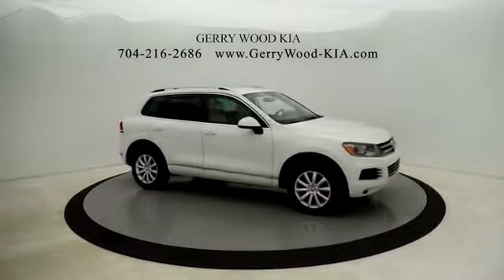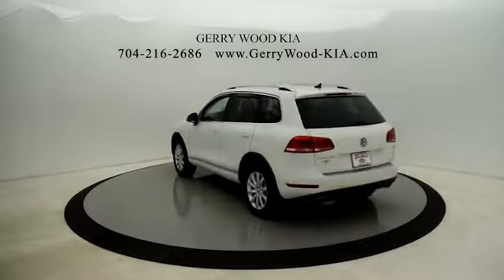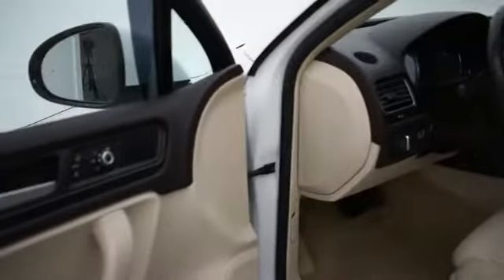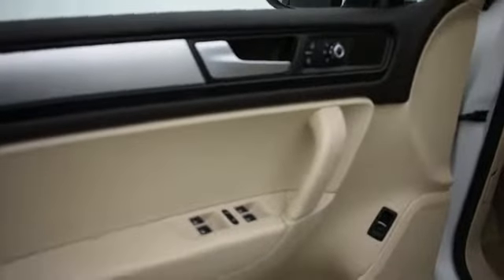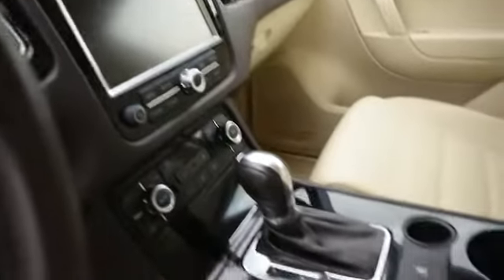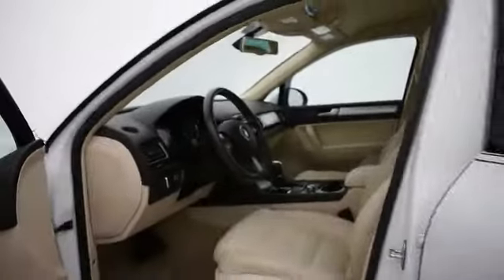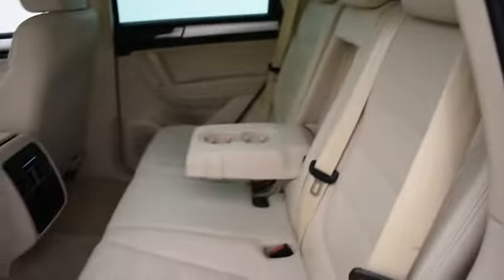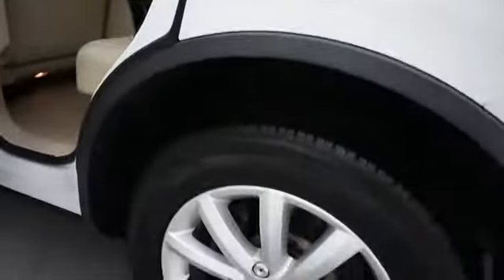2012 Volkswagen Touareg Salisbury, Concord, Kannapolis, Mooresville, Lexington, NC 19BK265A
White U 2012 Volkswagen Touareg available in Salisbury, North Carolina at Gerry Wood Auto. Servicing the Concord, Kannapolis, Mooresville, Lexington, NC area.

529 Jake Alexander Blvd South

We recently acquired this 2012 Volkswagen Touareg as part of our pre-owned inventory. The Touareg is loaded with features such as 18-inch wheels, bi-xenon headlights, foglights, roof rails, a power liftgate, cruise control, dual-zone automatic climate control, eight-way power/heated front seats, leatherette upholstery, Bluetooth and an eight-speaker sound system with touchscreen control, a six-CD changer, satellite radio and iPod integration.brbrbrOur photos are actual photos of the vehicle for sale and have not been touched up in any way. What you see is exactly what you will be buying! There are no surprises when you buy an used car or truck from us. Gerry Wood in Salisbury, NC offers only the best quality used vehicles - all at below market pricing. We encourage you to compare our prices and our quality. We can provide a full market comparison analysis to help you with your purchase decision. We have many easy and flexible finance options to help fit your budget. Our used cars are extra clean inside and out, in perfect working order, and we are proud to show them off as no excuses will have to ever be made for their condition.brbrYou can view and drive this vehicle at our clean and friendly dealership, or we will be happy to deliver it to your front door or office with our Nationwide Delivery service, whichever you prefer.brbr* See dealer for complete details. All prices are plus tax, tag/title and administrative fee. * Commercial use vehicles excluded from Lifetime Powertrain Warranty.
AM/FM radio: SiriusXM,Radio data system,Remote CD player,Air Conditioning,Automatic temperature control,Front dual zone A/C,Rear window defroster,Power driver seat,Power steering,Power windows,Remote keyless entry,Steering wheel mounted audio controls,Four wheel independent suspension,Speed-sensing steering,Traction control,4-Wheel Disc Brakes,ABS brakes,Anti-whiplash front head restraints,Dual front impact airbags,Dual front side impact airbags,Front anti-roll bar,Low tire pressure warning,Occupant sensing airbag,Overhead airbag,Rear anti-roll bar,Brake assist,Electronic Stability Control,Delay-off headlights,Front fog lights,Fully automatic headlights,High intensity discharge headlights: Bi-Xenon,Panic alarm,Security system,Speed control,Bumpers: body-color,Power door mirrors,Roof rack: rails only,Spoiler,Turn signal indicator mirrors,Auto-dimming Rear-View mirror,Compass,Driver door bin,Driver vanity mirror,Front reading lights,Garage door transmitter: HomeLink,Illuminated entry,Leather Shift Knob,Outside temperature display,Overhead console,Passenger vanity mirror,Rear reading lights,Rear seat center armrest,Tachometer,Telescoping steering wheel,Tilt steering wheel,Trip computer,Front Bucket Seats,Heated Front Bucket Seats,Heated front seats,Power passenger seat,Split folding rear seat,Passenger door bin,Rain sensing wipers,Rear window wiper,Variably intermittent wipers,3.27 Axle Ratio